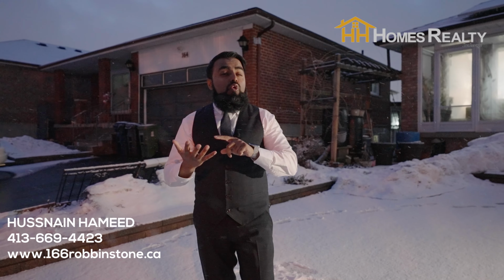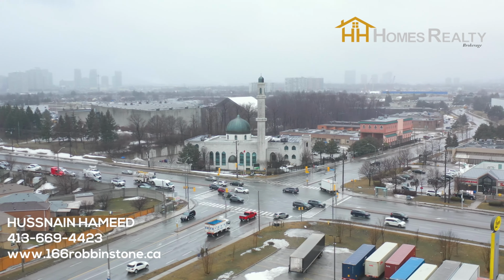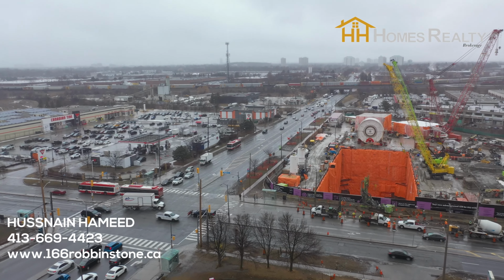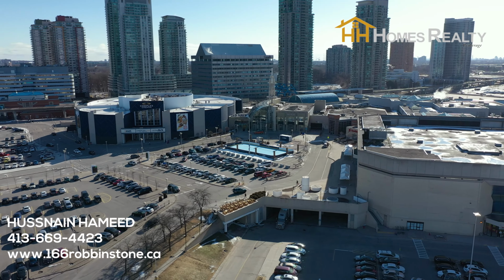166 Robbinstone Dr